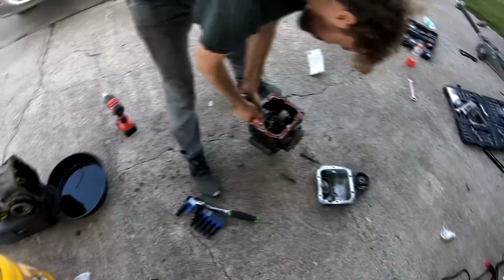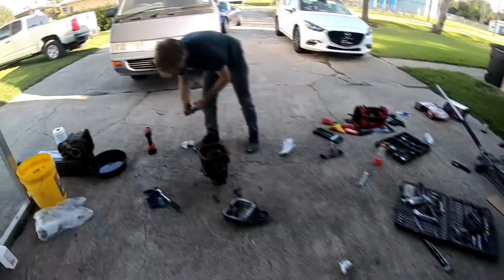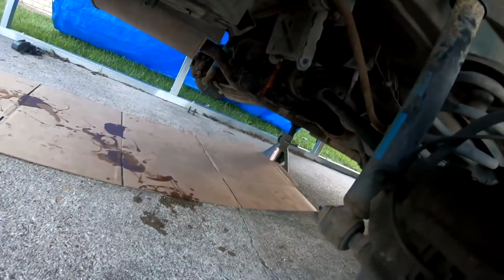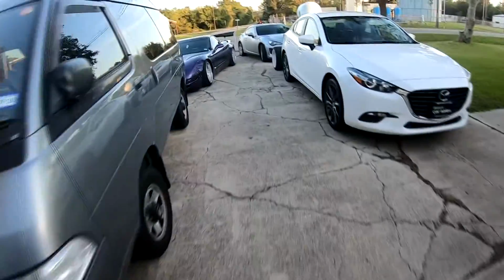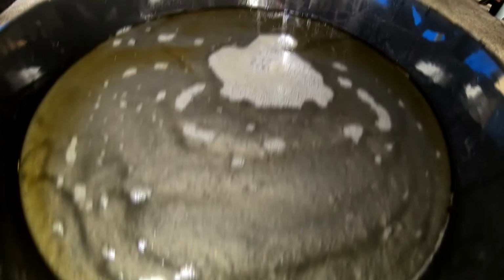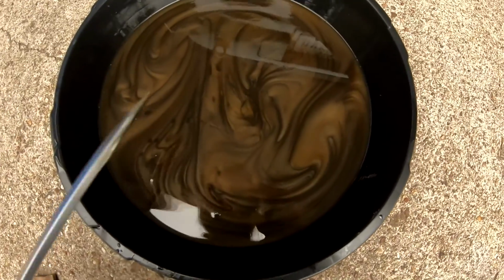Weekend Shenanigans with the boys!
Installed joeys diff and did some skids! Unfortunately the diff didn't last very long lol. Security came by and we didn't get as many videos as I would like. The go pros don't like night time. New diff coming soon and some new wheels for the vette are on order!